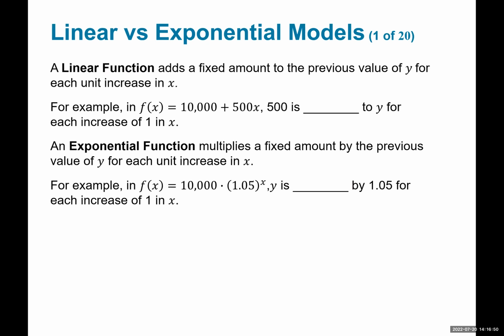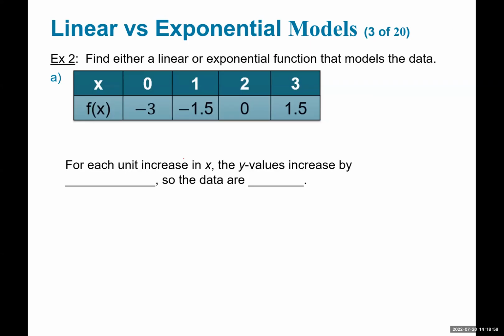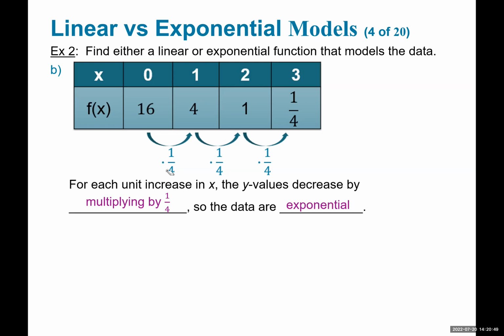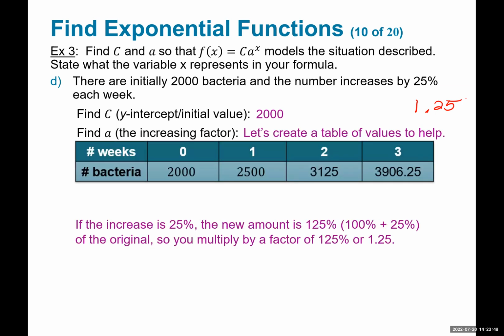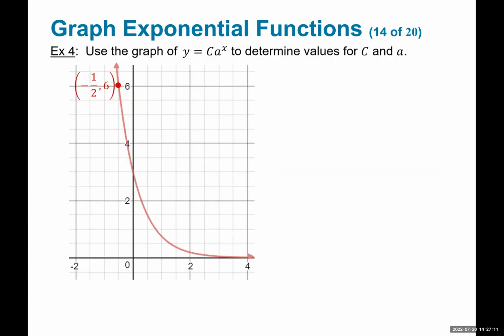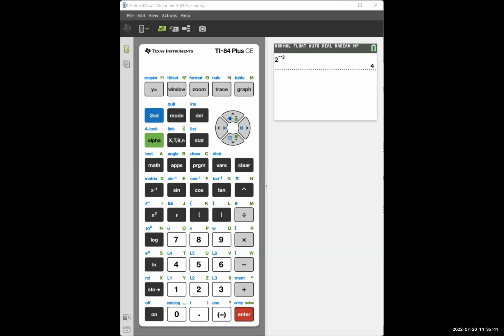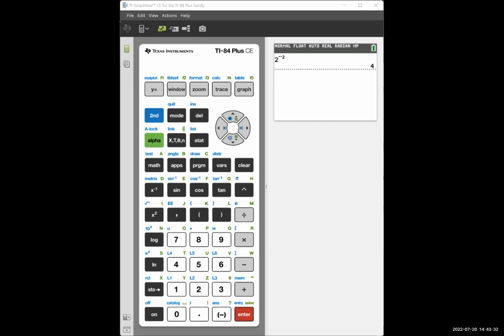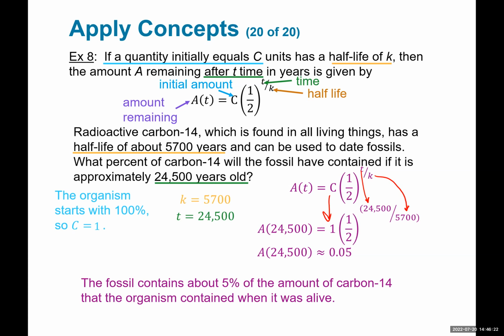Section 5.3 Flipped Classroom Video